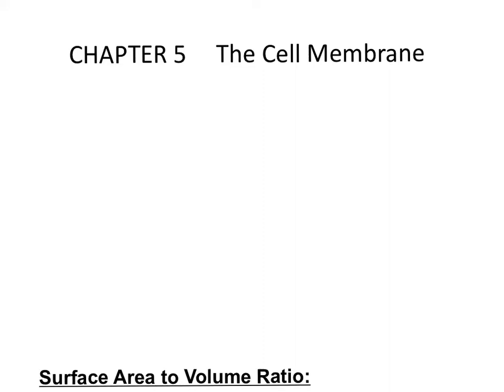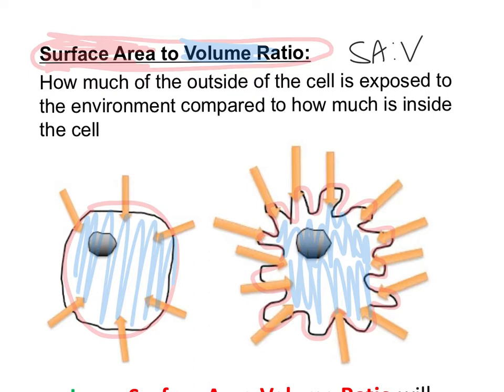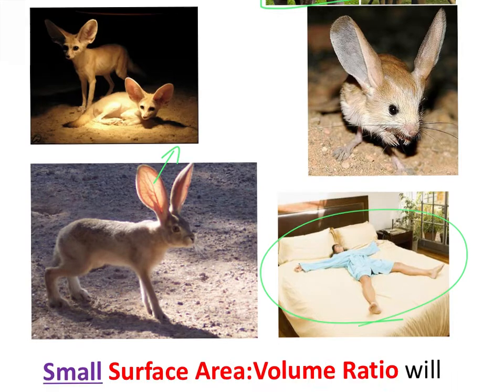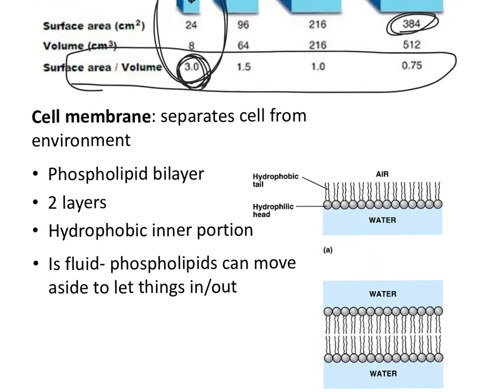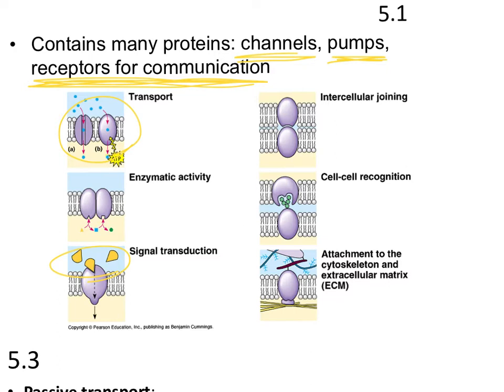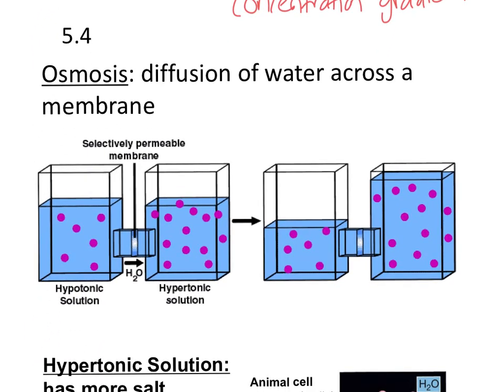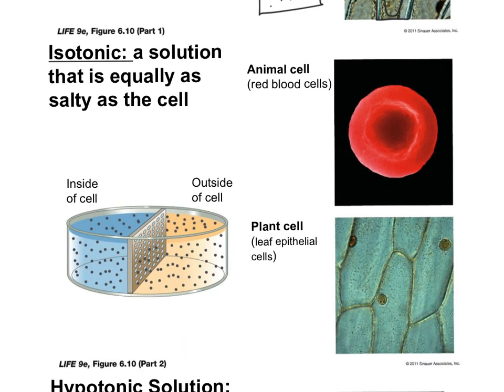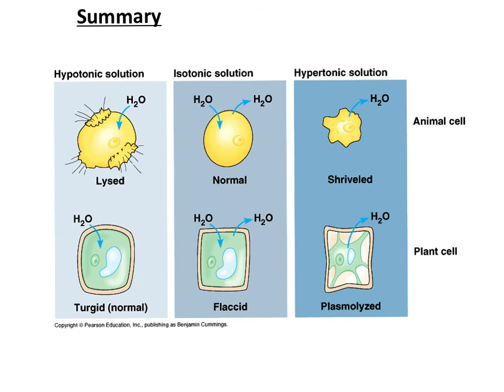Ch 5 notes pt 1